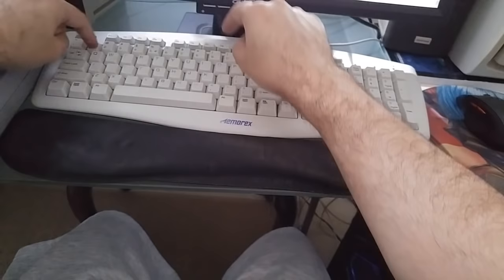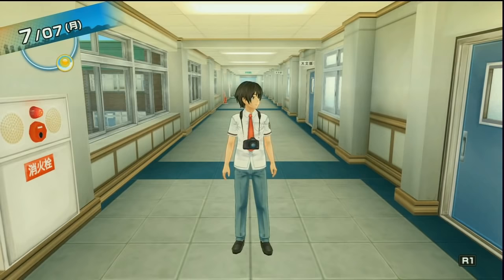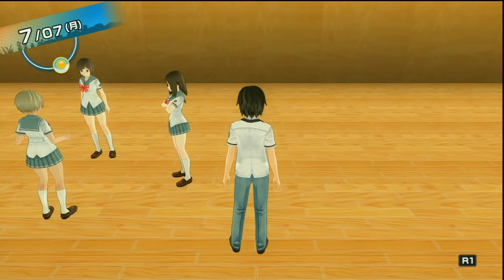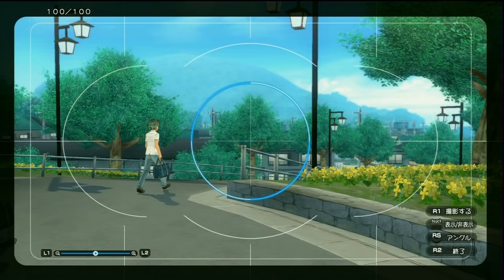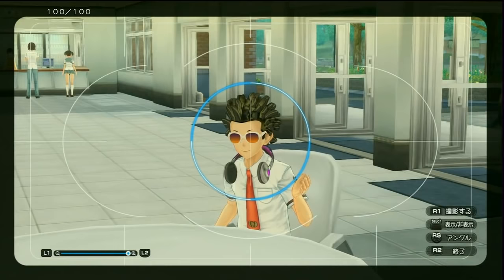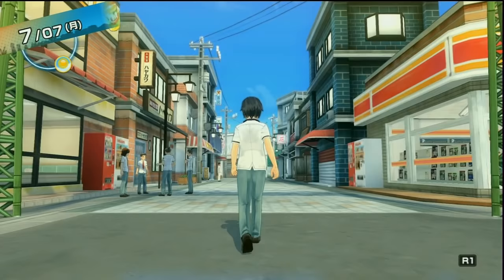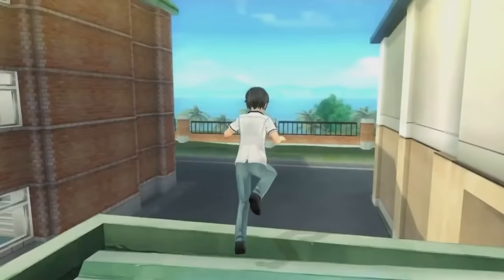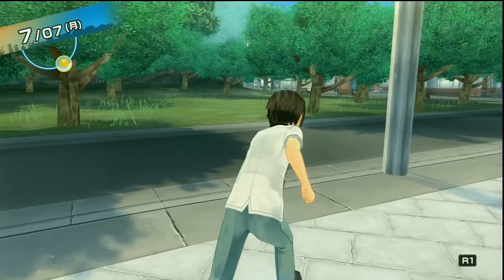Let's Examine Natsuiro High School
In this video, I examine a video game that is set in a Japanese high school to see what I can learn from it.

Do you think that Yandere Simulator should be an open-world game set in a small town, like the game in this video?